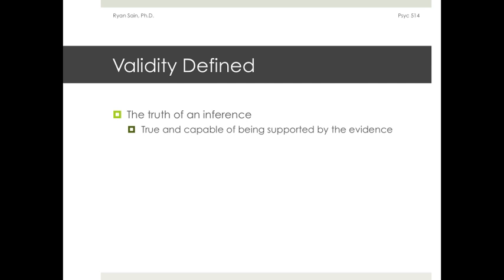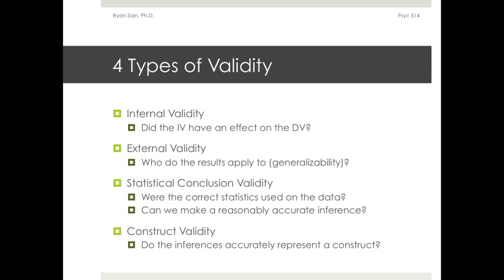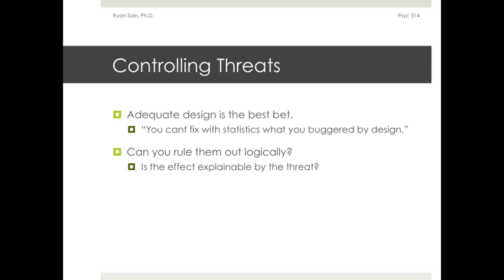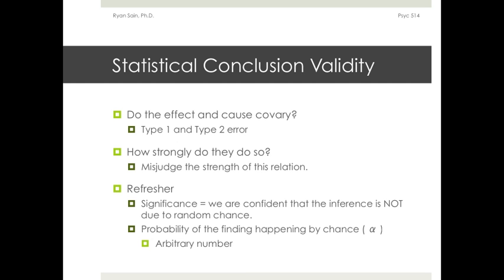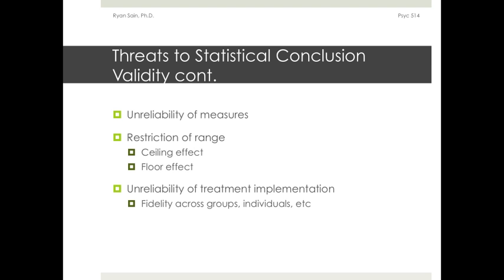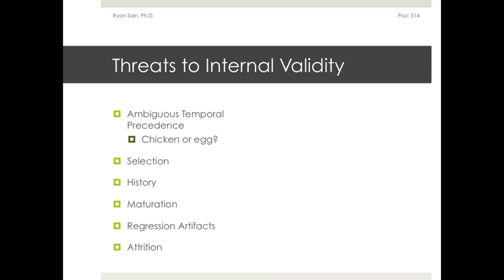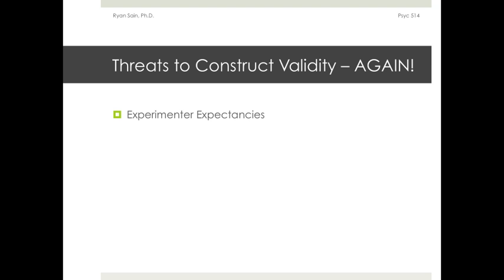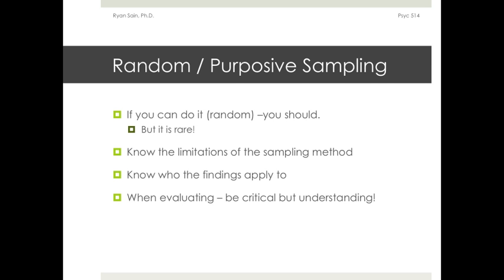psyc514 4 Validity